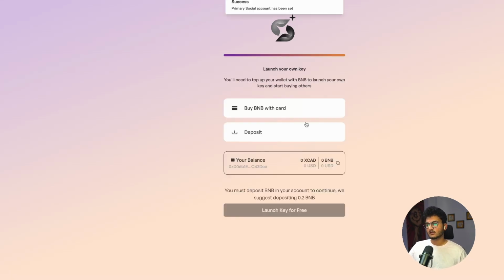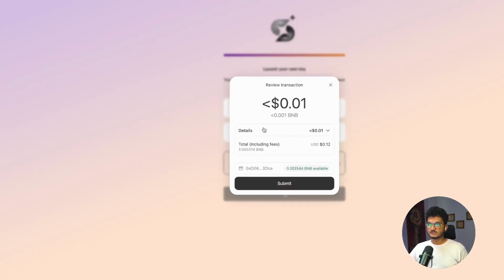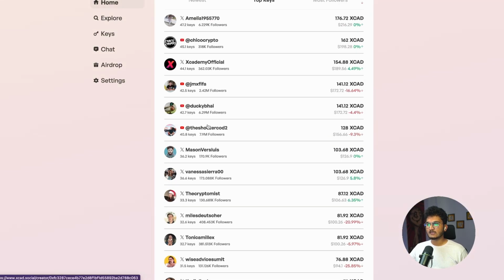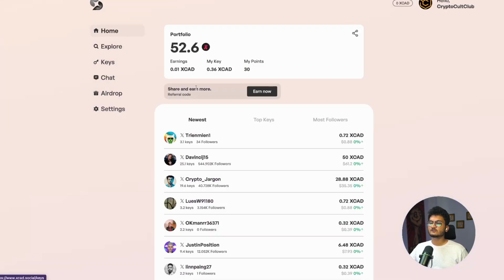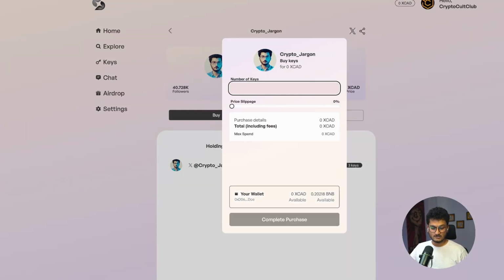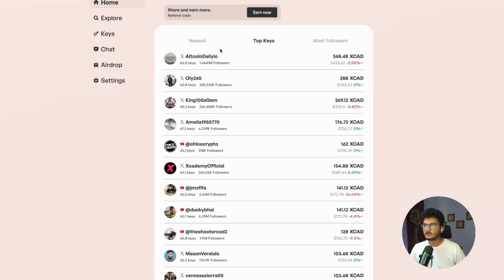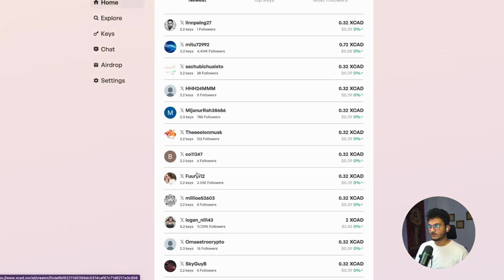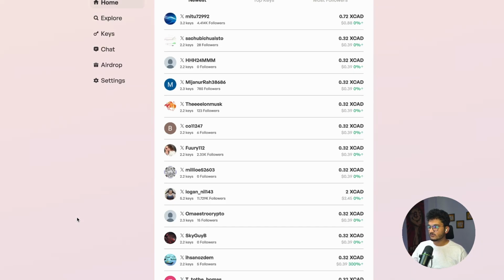XCAD SOCIAL CONFIRMED AIRDROP $0 INVESTMENT - STEP BY STEP | SOCIAL FI